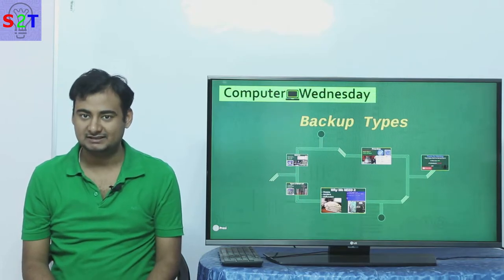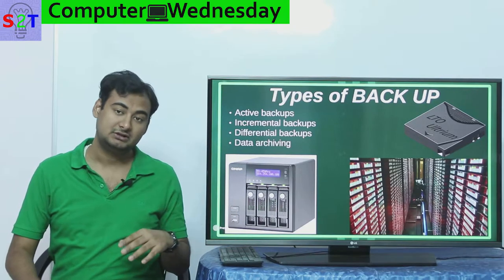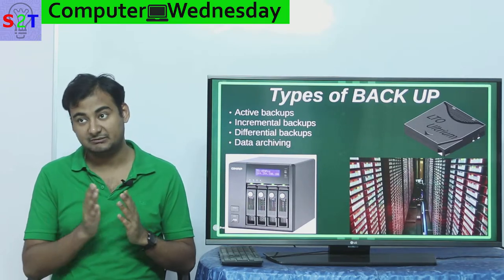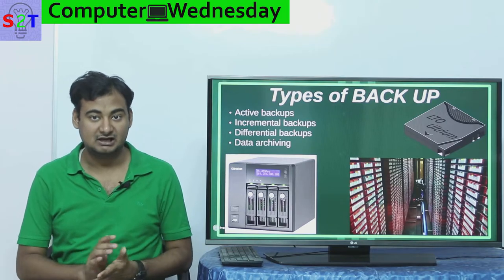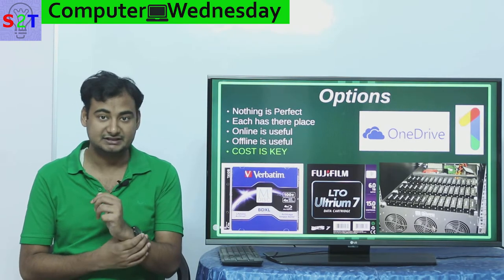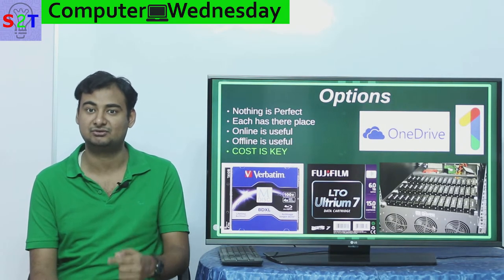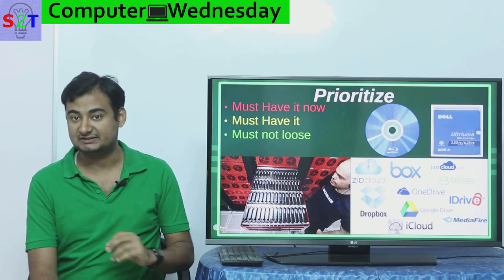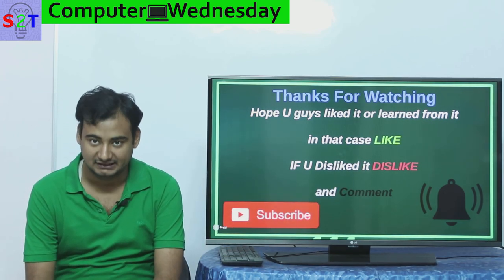Types of Backup{Computer Wednesday Ep18}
In this ep, we will look at types of backUP
What role Mistake, Accident & Malfunctions plays in it
SO what is active-backup & Archiving backup
How to choose the right options
How to Prioritize the data